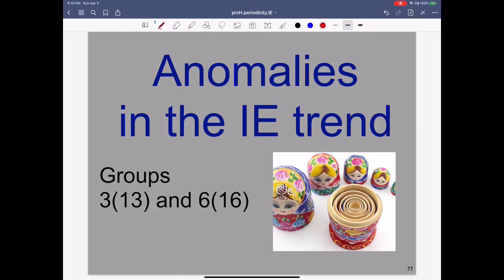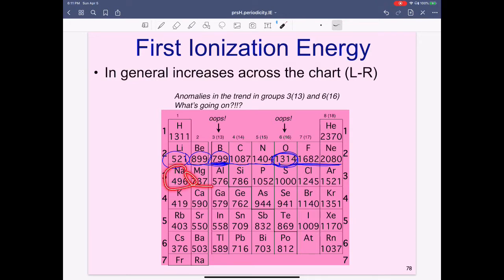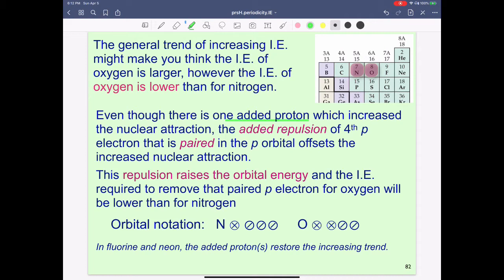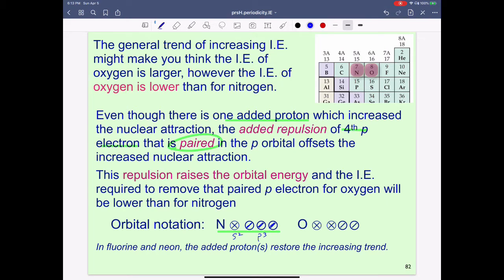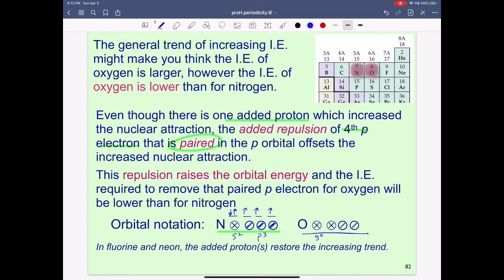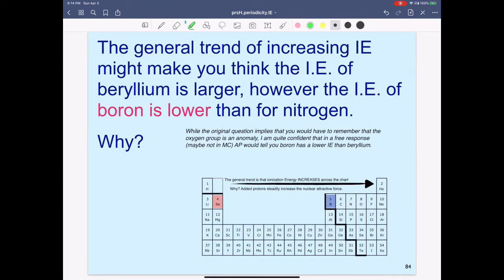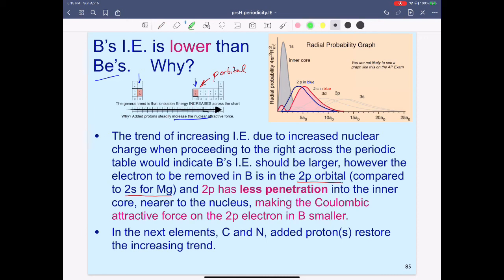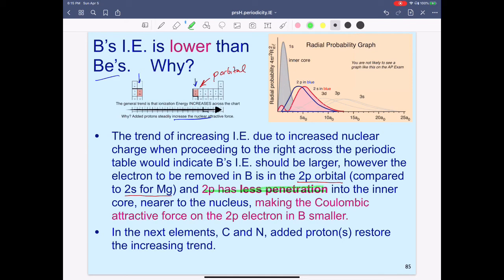Anomalies of Ionization Energy